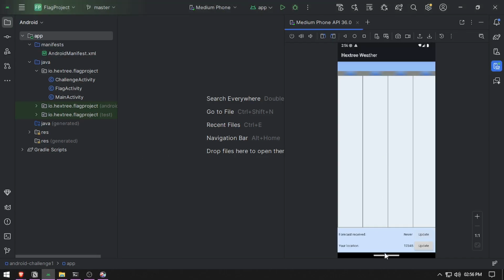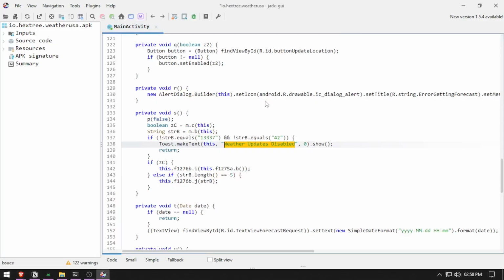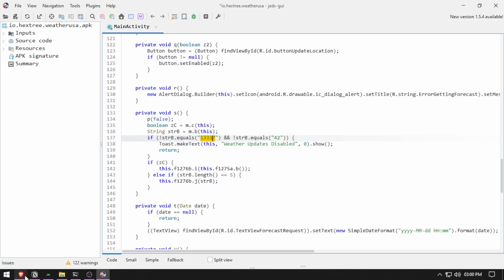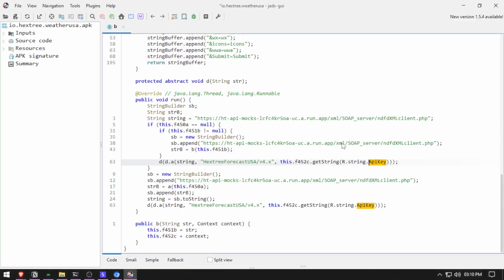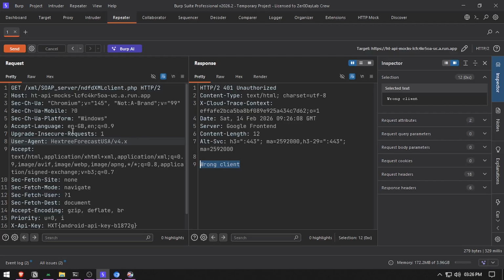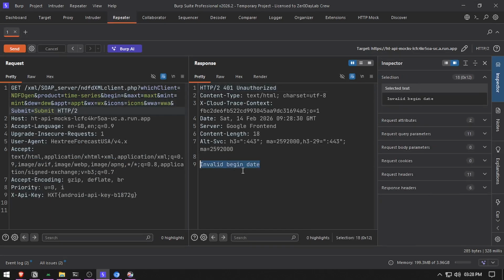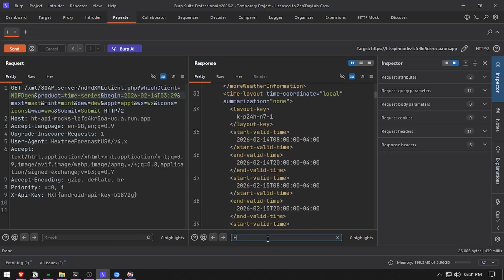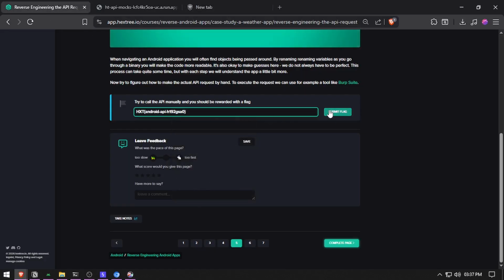Hextree | Try to call the API manually and you should be rewarded with a flag | Weather App | Flag 2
Hextree | Try to call the API manually and you should be rewarded with a flag | Hextree Weather App | Flag 2